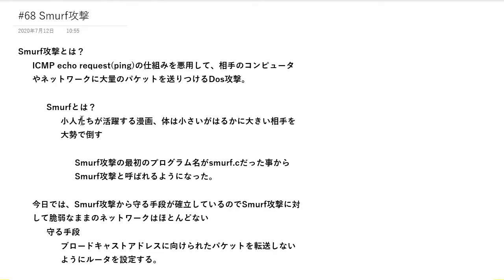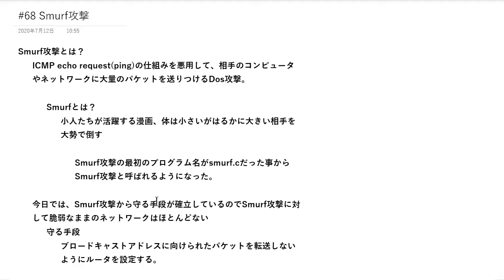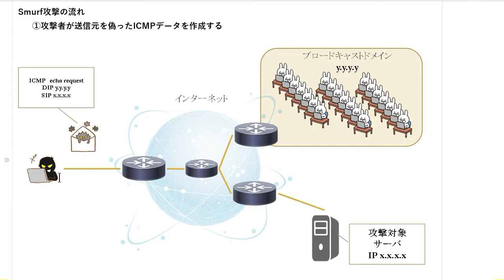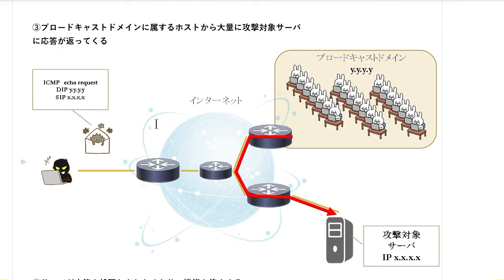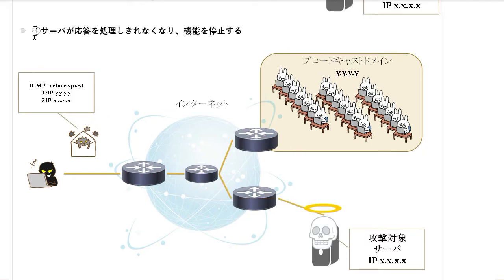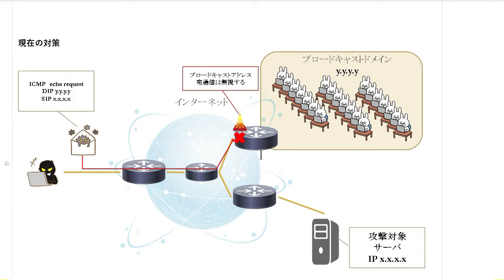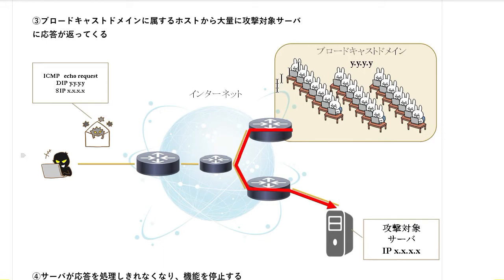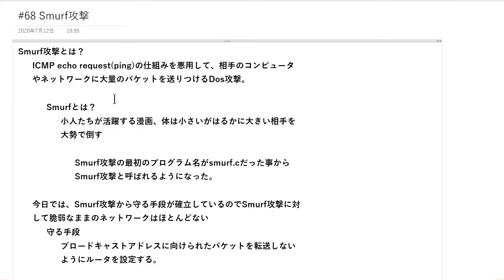【#68 CCNA CCNP ネットワークスペシャリスト対策】Smurf攻撃ってなんだ？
2020年秋にネットワークスペシャリスト合格に向けて勉強始めました。
ネットワークの勉強している人のお役にためるような情報を紹介できるように頑張ります。CCNAやCCNP対策にもご活用下さい。

ーー勉強ノートーーーーーーーーーーーーーーーーーーーー

Smurf攻撃とは？
 ICMP echo request(ping)の仕組みを悪用して、相手のコンピュータやネットワークに大量のパケットを送りつけるDos攻撃。

  Smurfとは？
   小人たちが活躍する漫画、体は小さいがはるかに大きい相手を
   大勢で倒す

    Smurf攻撃の最初のプログラム名がsmurf.cだった事から
    Smurf攻撃と呼ばれるようになった。

 今日では、Smurf攻撃から守る手段が確立しているのでSmurf攻撃に対して脆弱なままのネットワークはほとんどない
  守る手段
   ブロードキャストアドレスに向けられたパケットを転送しないようにルータを設定する。

Smurf攻撃の流れ
 ①攻撃者が送信元を偽ったICMPデータを作成する

 ②作成したICMPデータをブロードキャストアドレスに送信する

 ③ブロードキャストドメインに属するホストから大量に攻撃対象サーバに応答が返ってくる

 ④サーバが応答を処理しきれなくなり、機能を停止する

現在の対策